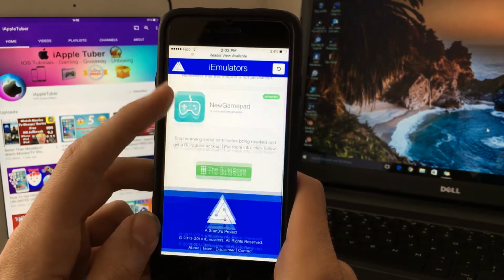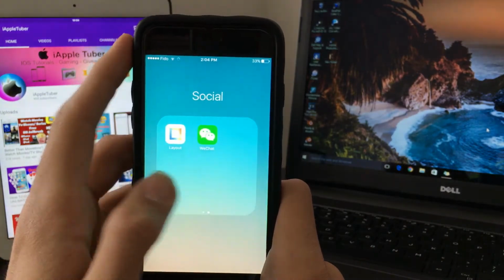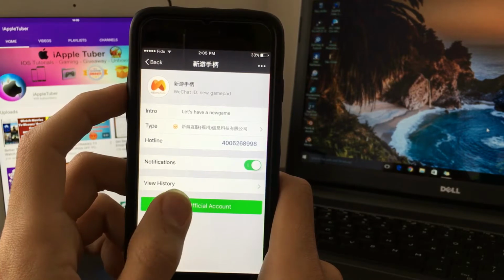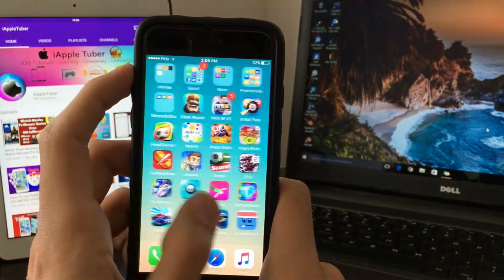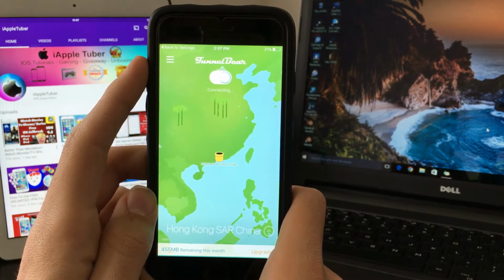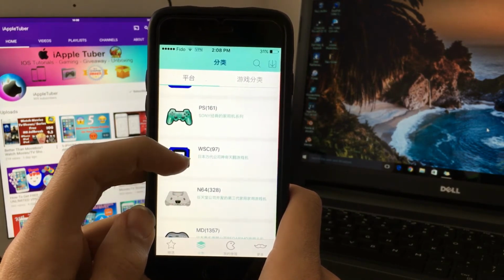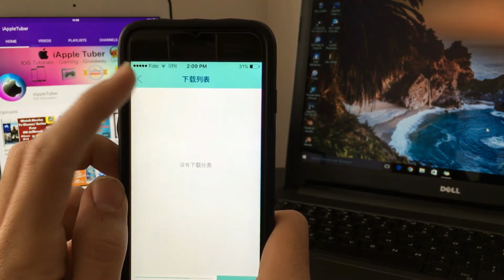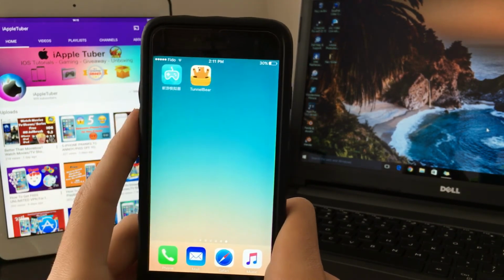How To Get N64 NDS GBA PSP MAME GBC Emulators FREE iOS 9-9.1-9.2.1/9.3 NO Jailbreak iPhone,iPad,iPod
New WAY - Learn to INSTALL All iOS emulators in One App works well and doesn't crash once all steps are done! Free App No Jailbreak and works on iOS 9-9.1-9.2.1/9.3! Works on iPhone/iPad/iPod Touch